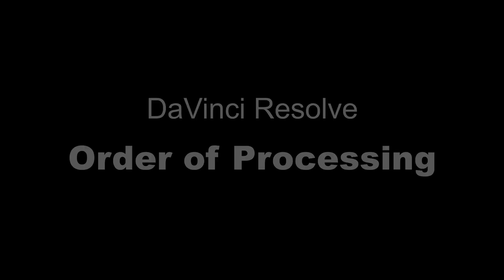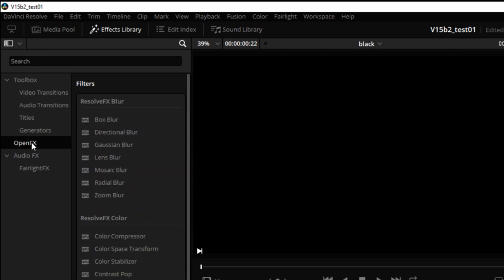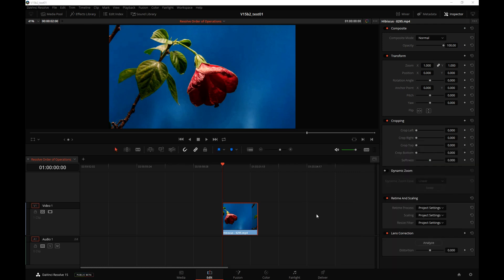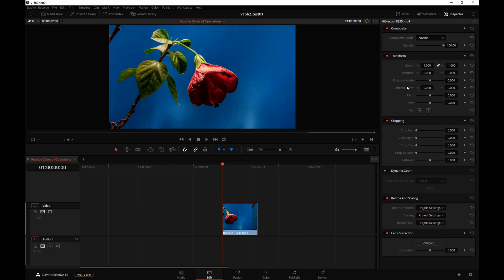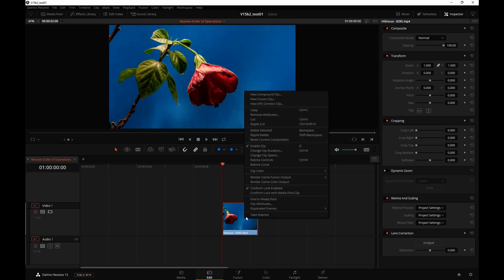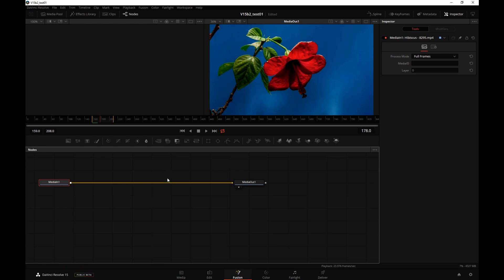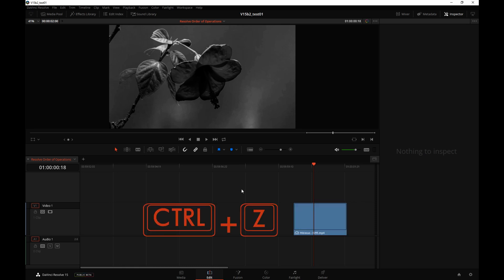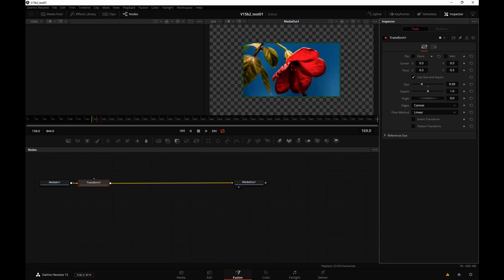DaVinci Resolve and Fusion Order Of Operations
Important update: This tutorial has been made using the beta 2 version. There has been a change. Fusion page now gets the source clip at the original resolution, and the timeline sizing adaptation is applied after Fusion processing per.

DaVinci Resolve V15 has a new Fusion page. When it comes to the order of processing, the internal pipeline takes video from the Edit page to the new  Fusion page and then to the Color page, kind of. This tutorial discusses some detours on this path.